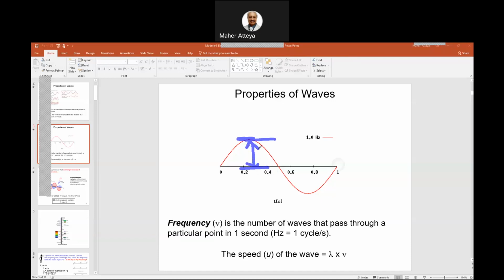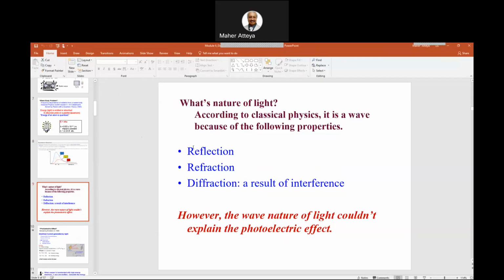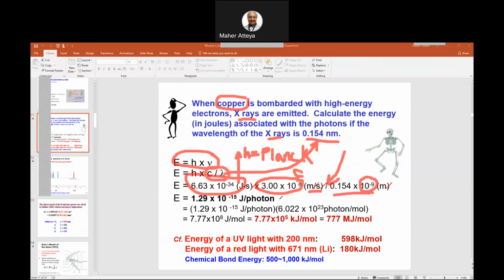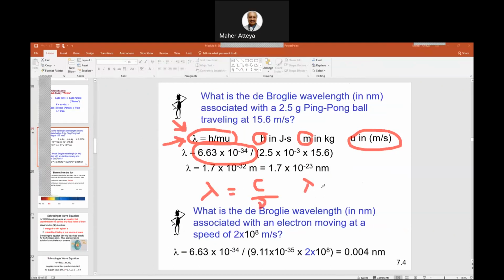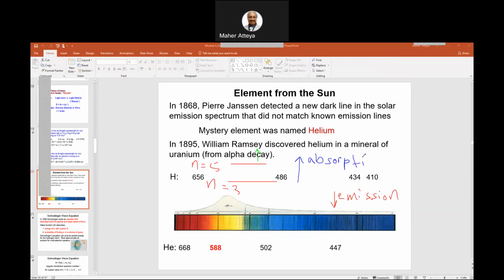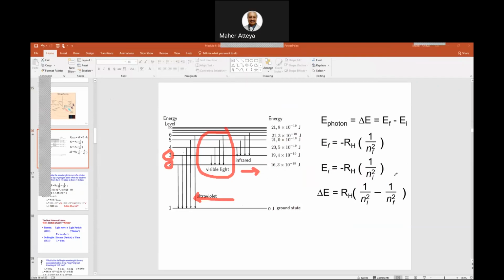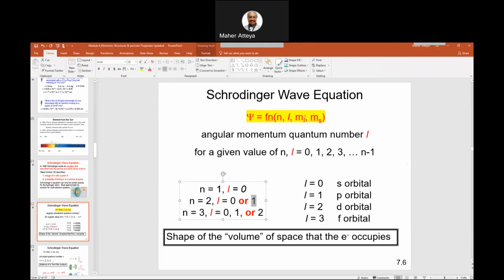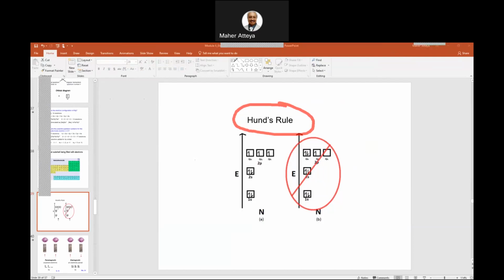Module 6 Lecture Recitation _2